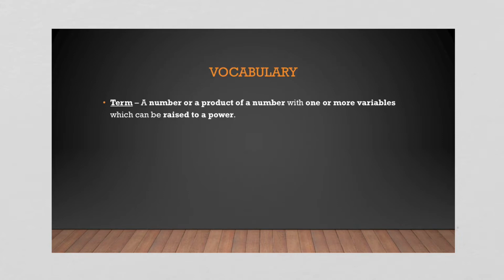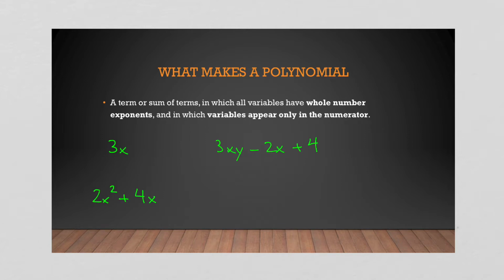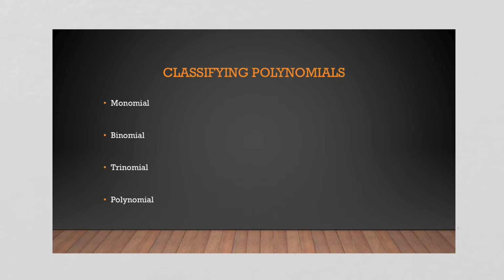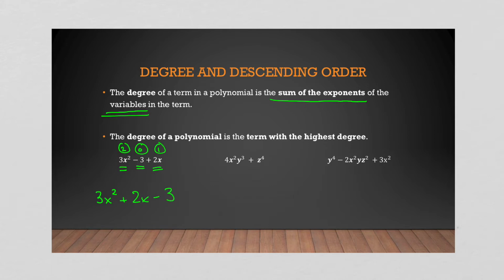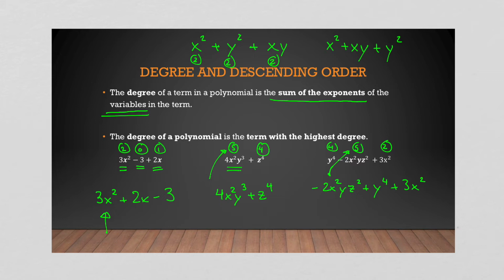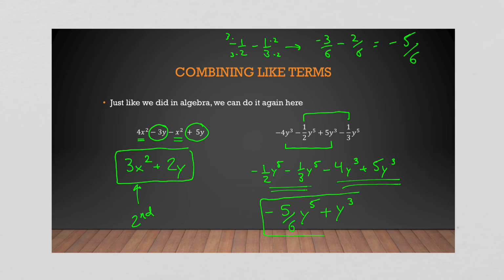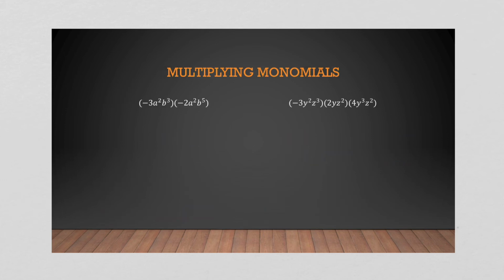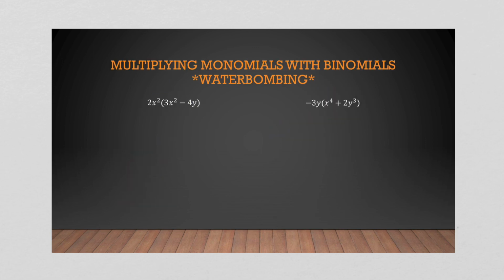Pre-Calculus 10 with Mr. Herlaar: Polynomials - Classifying and Simplifying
This video introduces Polynomial Vocabulary and the basic information that helps determine what makes Polynomials what they are. The latter stages of the video discusses gathering Like Terms and Multiplying Monomials.